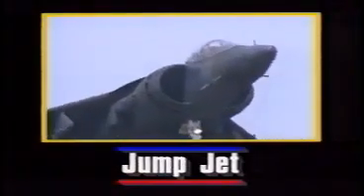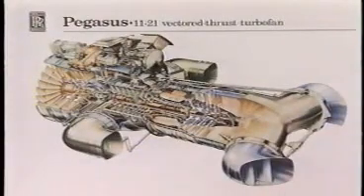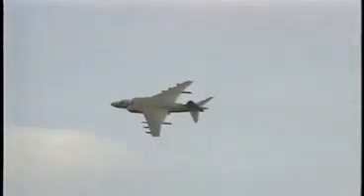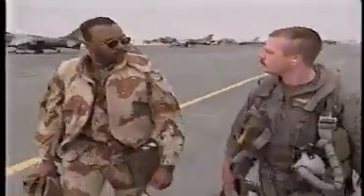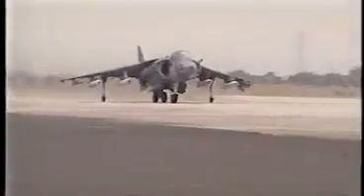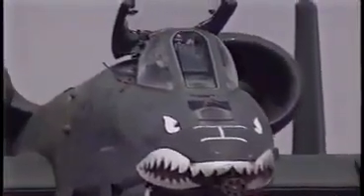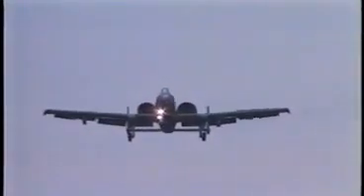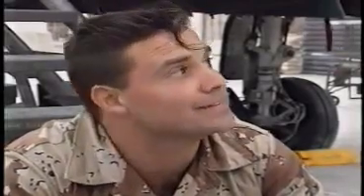Strike Fighter (Clip 1) (Fighter Jets)